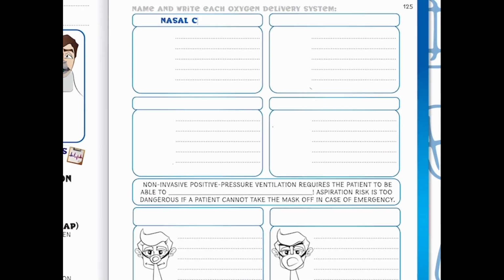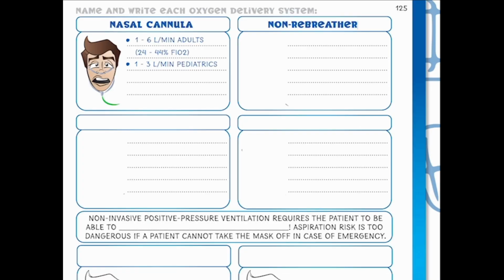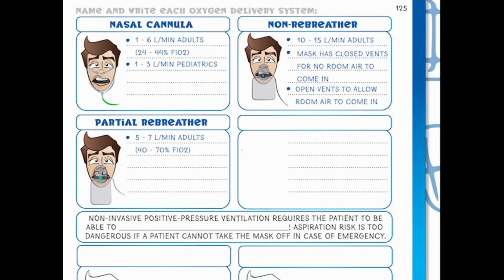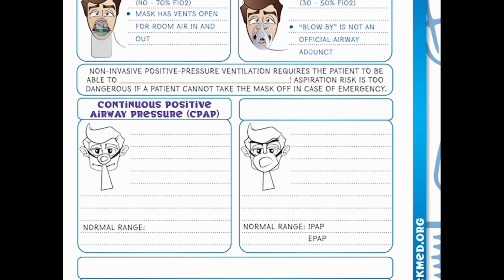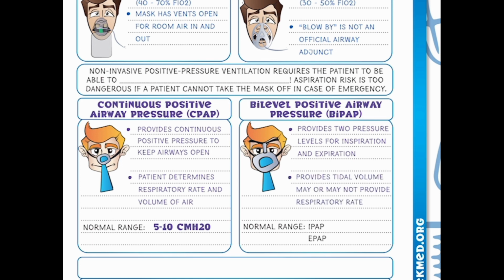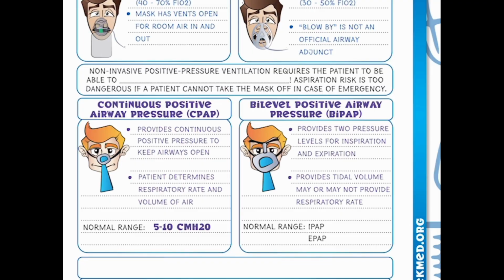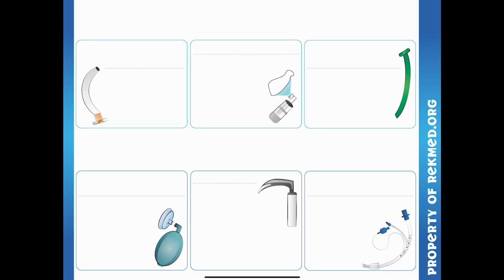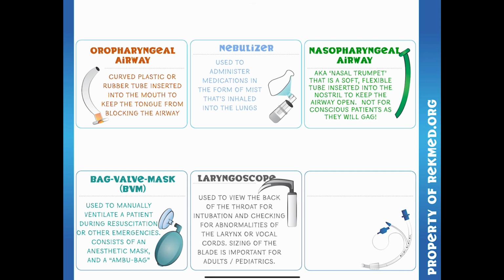RekPlay - Respiratory - Lesson 47 - Oxygen Delivery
Timecodes
00:00 Introduction
00:07 Learning about airway equipment and F2 and flow rate
02:14 Different oxygen delivery methods for pediatric and infant patients
04:20 Importance of Reservoir Bag
06:18 Blowby can be used for pediatric patients in respiratory distress.
08:26 CPAP and BiPAP help maintain open airways and assist with breathing difficulties.
10:28 Patients unable to remove masks should not be on BiPAP or CPAP
12:34 Importance of maintaining airway function for critically ill and surgical patients
14:33 Different devices for oxygen delivery